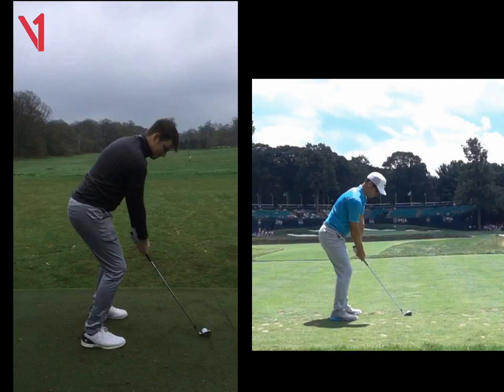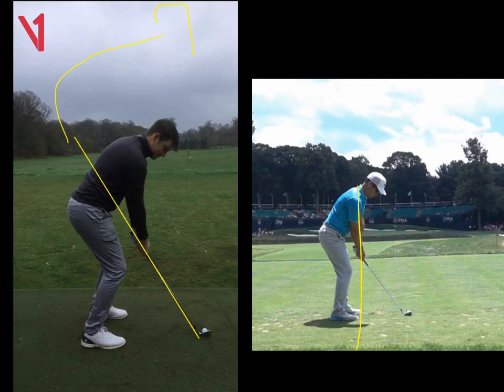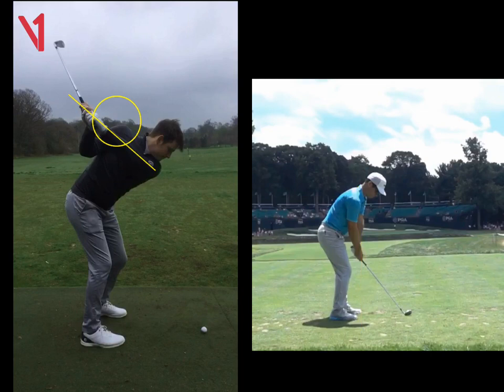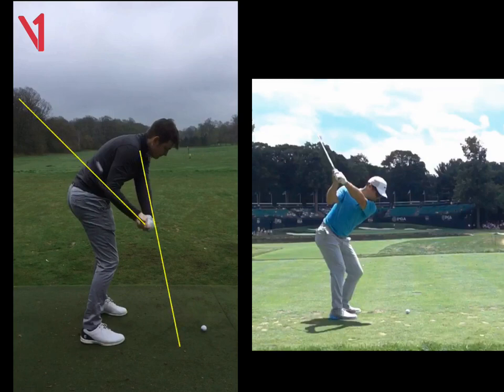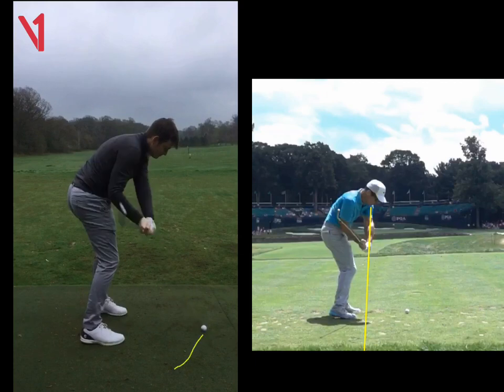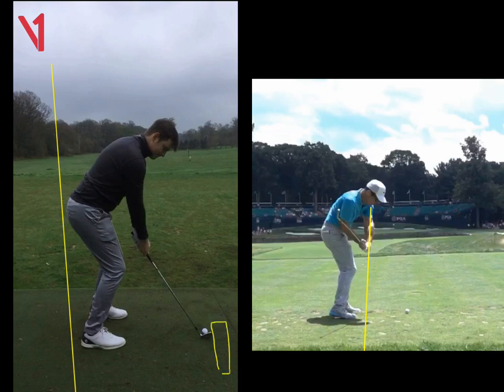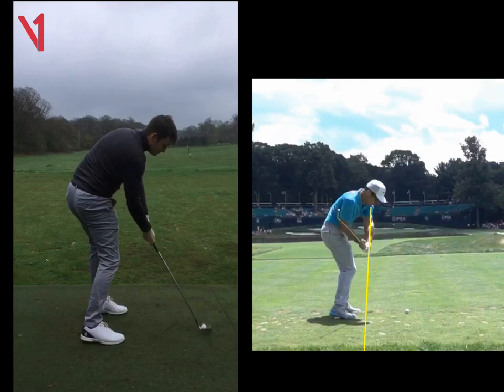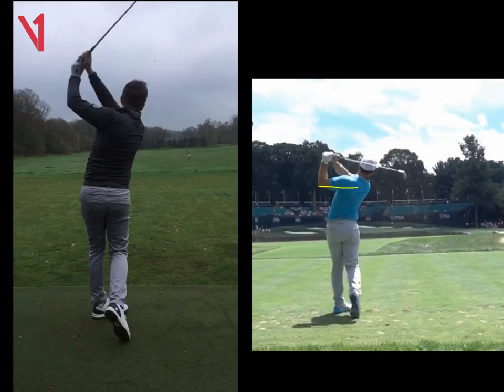Doug DL Swing Review